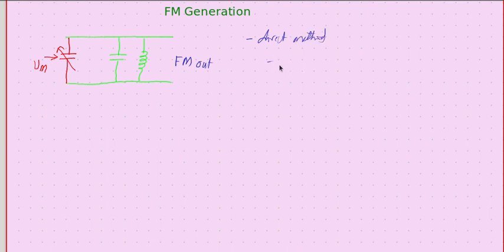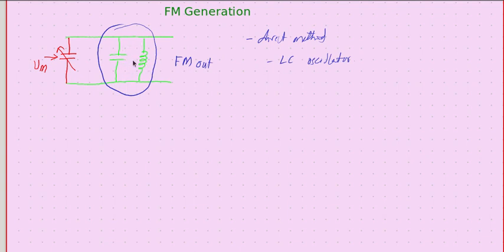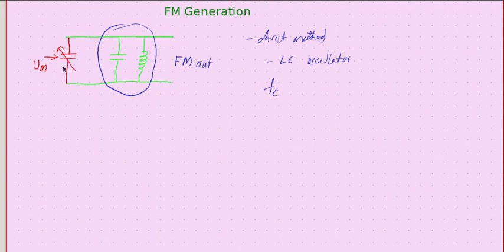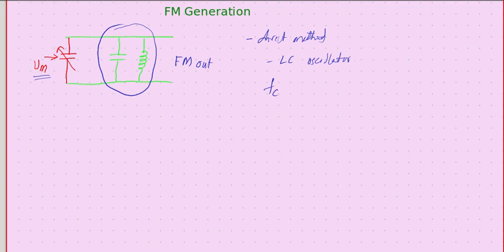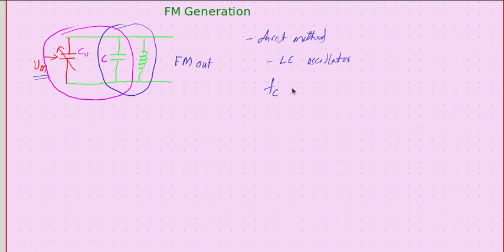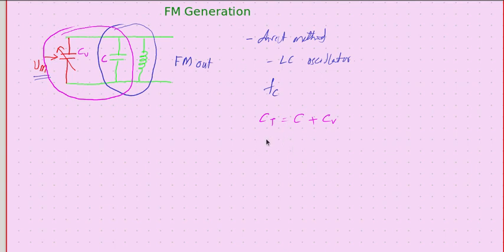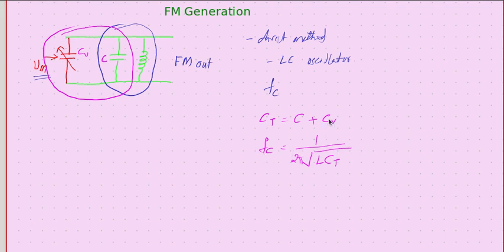CommSys FM Generator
Basic principle of FM generation explained